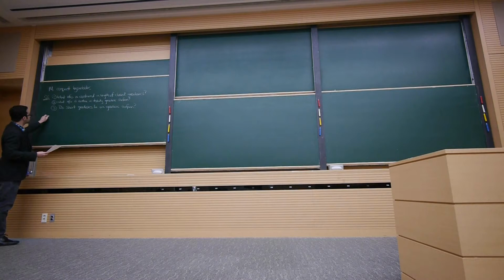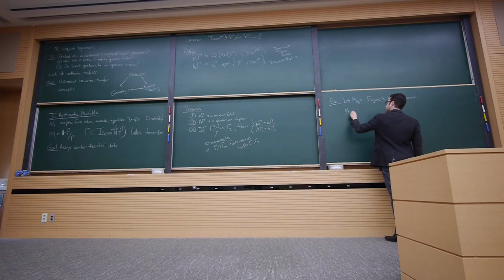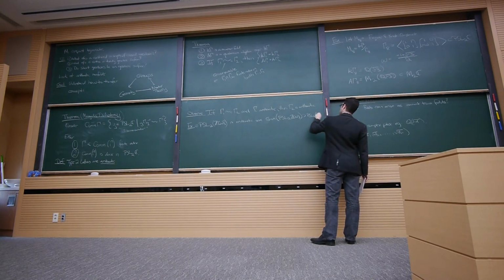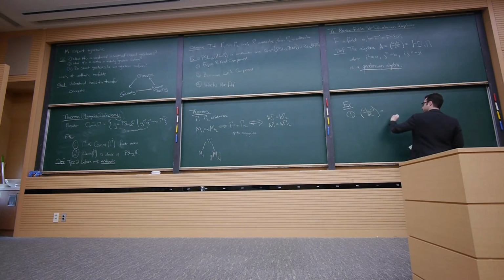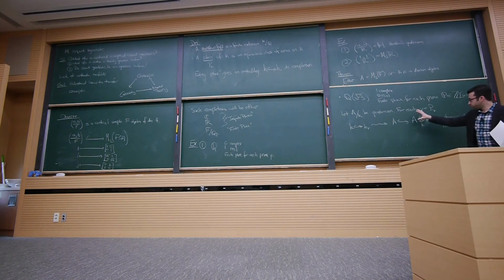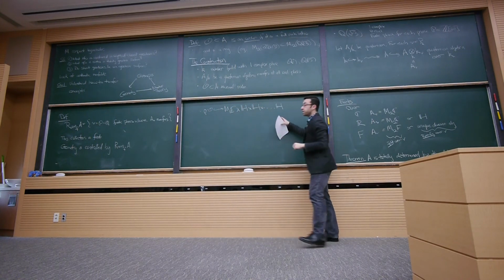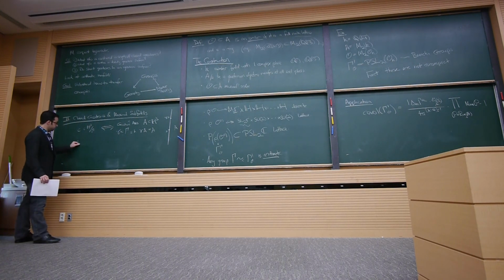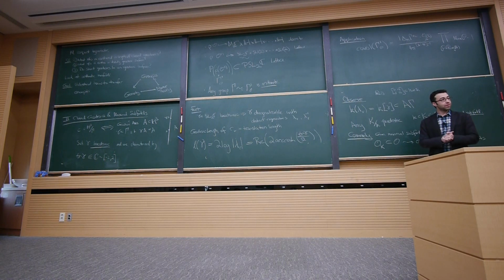2016KIAS 4of6 4.19Tue, Jeff Meyer, Spectral Geometry of Arithmetic hyperbolic geometry 1of2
Workshop on "hyperbolic geometry and related topics"

Place: Rm. 1503, KIAS, Seoul, Korea

Speaker: Jeff Meyer (University of Oklahoma)
Title: Quantitative Results in Spectral Geometry of Arithmetic Hyperbolic Manifolds
Abstract: The goal of these lectures is to discuss recent quantitative results in the spectral geometry of arithmetic hyperbolic 3-manifolds. I will begin by giving a quick introduction to arithmetic 3-manifolds, connecting manifolds, their geodesics, and their totally geodesic surfaces with quaternion algebras, their maximal subfields, and their subalgebras. Next I will discuss the types of arithmetic tools that have recently been leveraged to prove quantitative results in spectral geometry. Lastly I will give an application of these techniques by looking at a quantitative answer to the following question: Do there exist standard arithmetic hyperbolic 3-orbifolds whose “short” geodesics do not lie on any totally geodesic surfaces? This is joint work with Benjamin Linowitz and Paul Pollack.